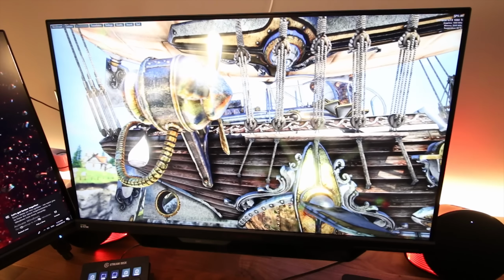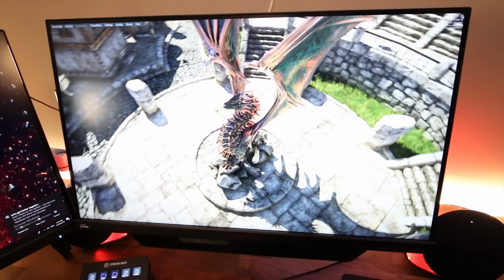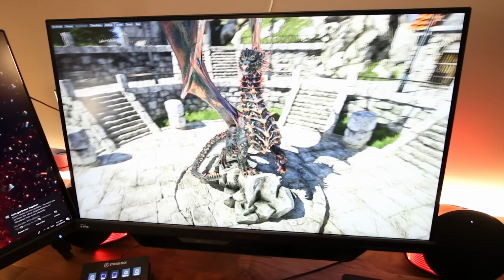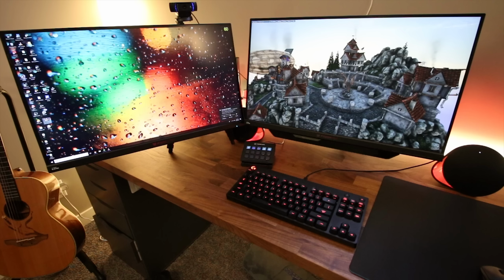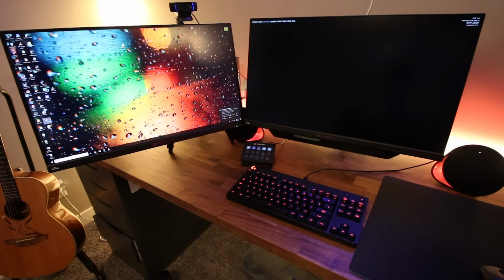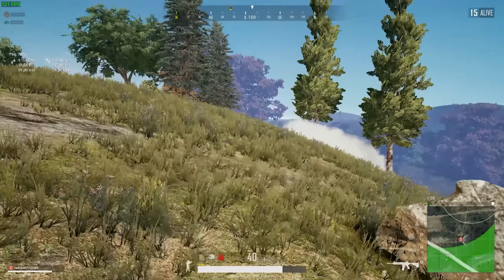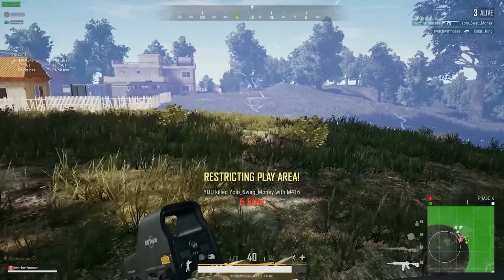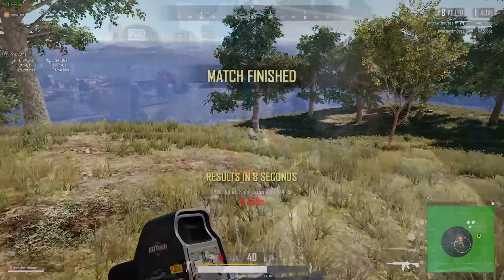PUBG MONITOR SETUP GUIDE - PREDATOR XB1 (XB271HU)